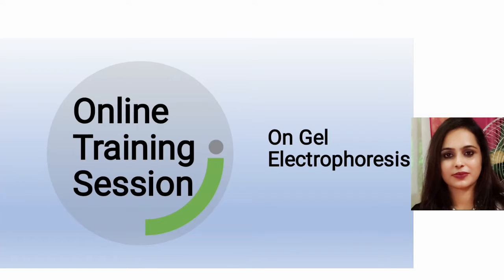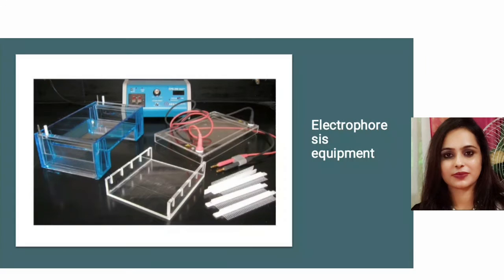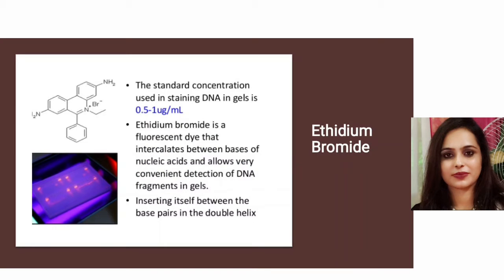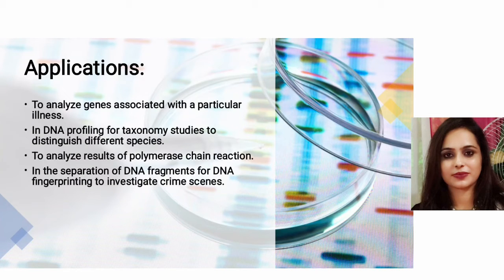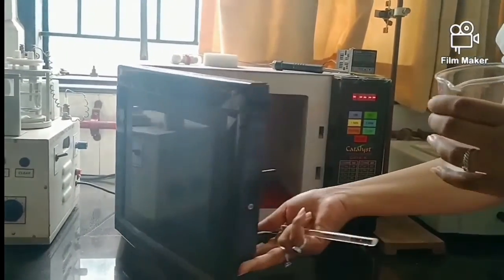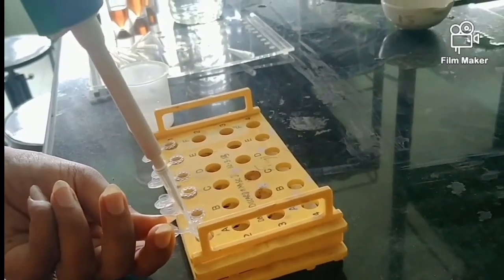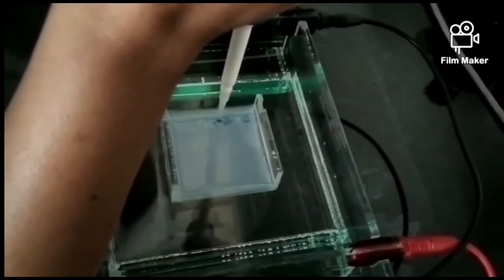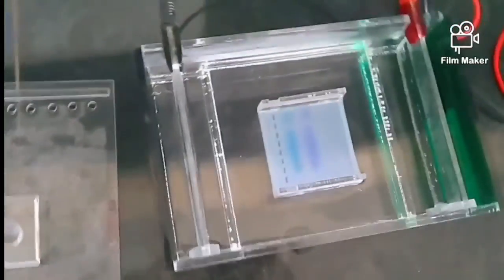AAIT 6 GelDoc